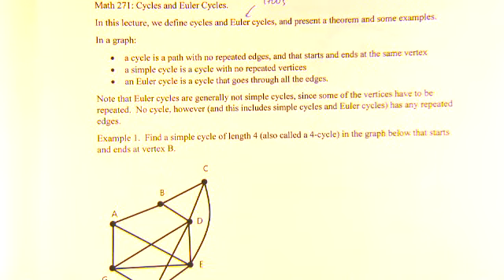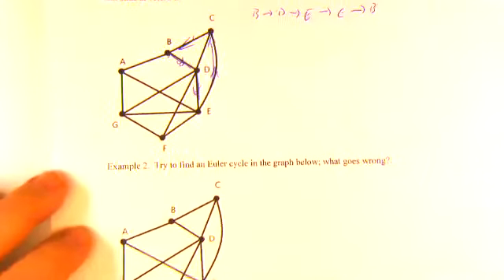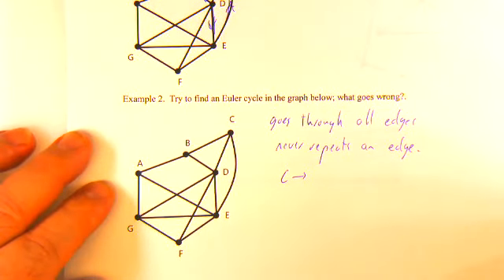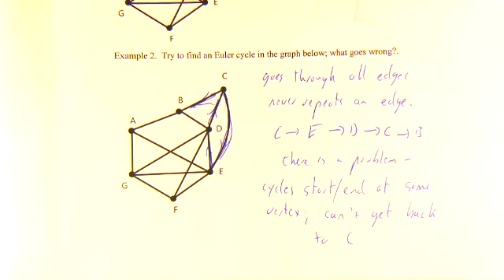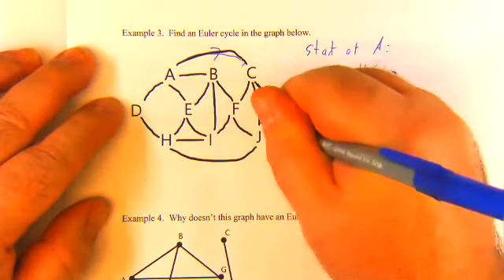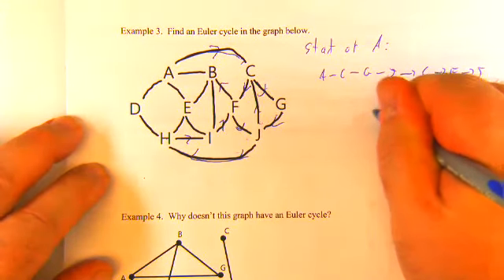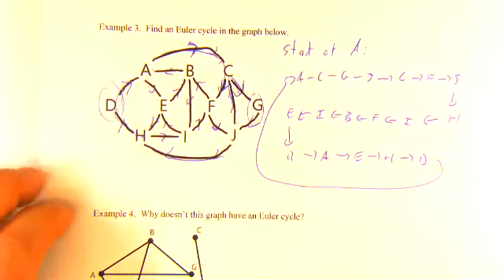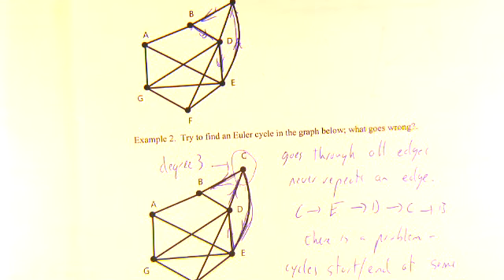Math 271 Cycles and Euler Cycles